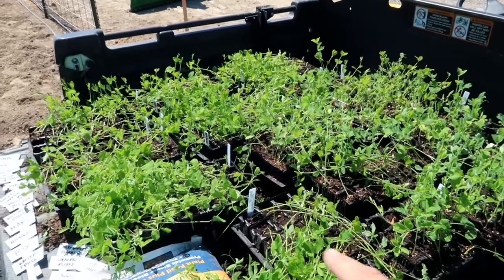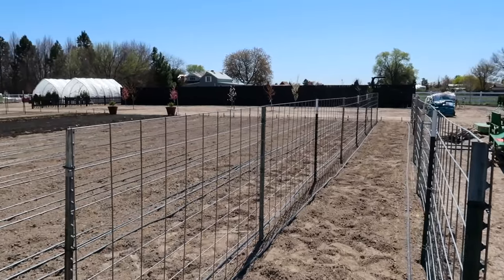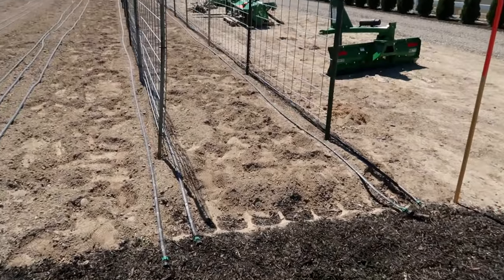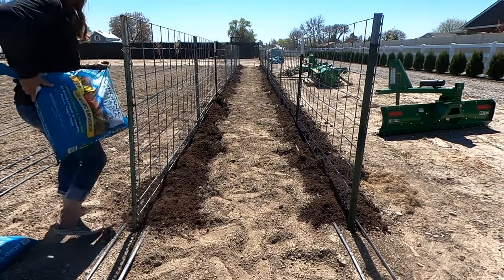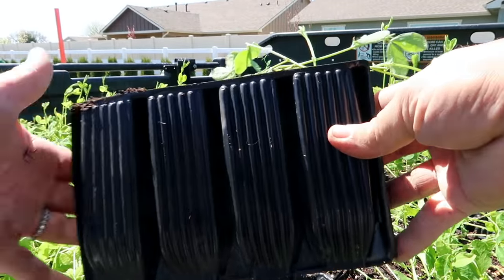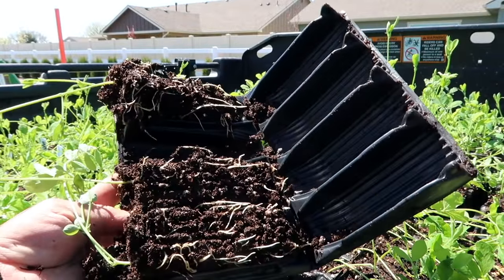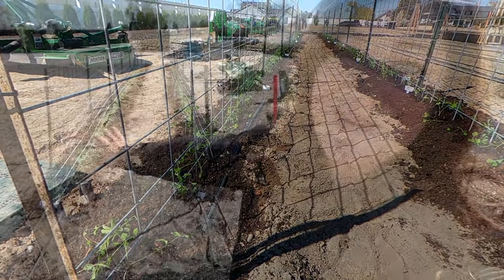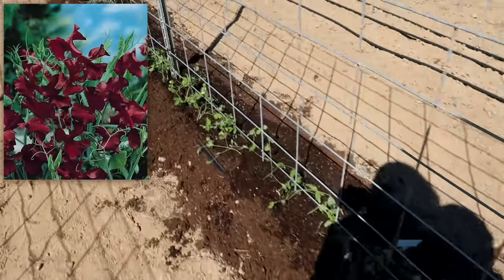Planting Sweet Peas & Fertilizing the Lawn! 🌸🌿🌾 // Garden Answer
🌿MAILING ADDRESS🌿
Garden Answer
580 S Oregon St